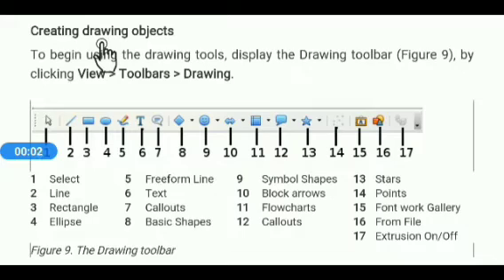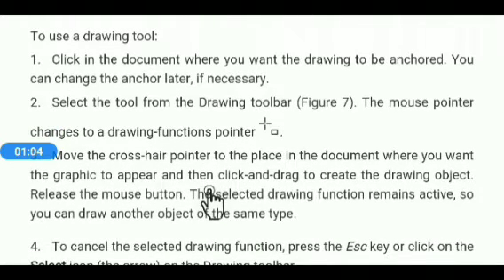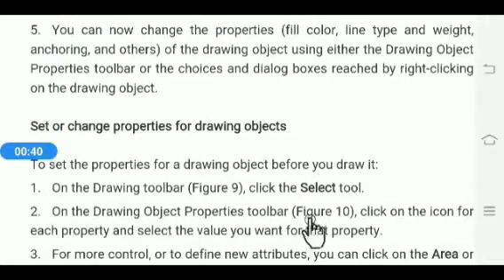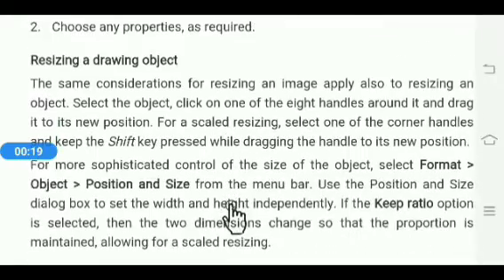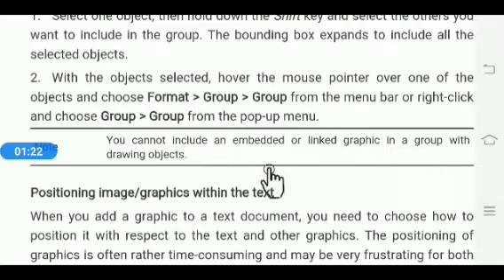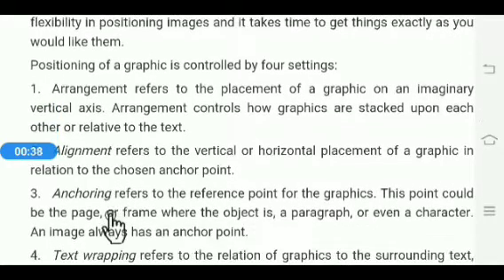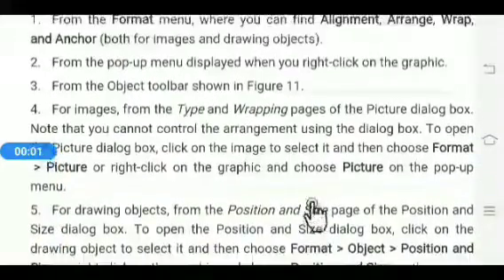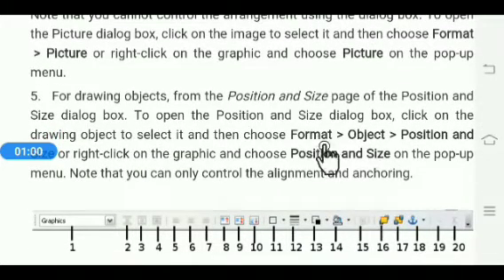Class 10 Information Technology 26-05-2020